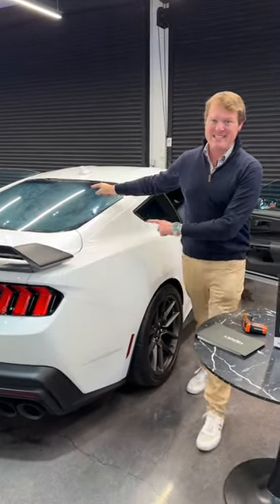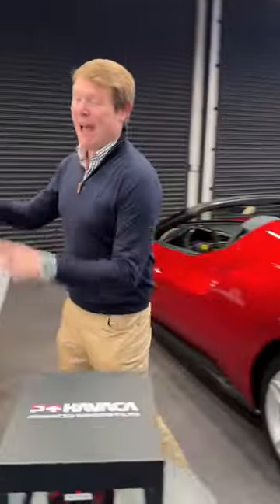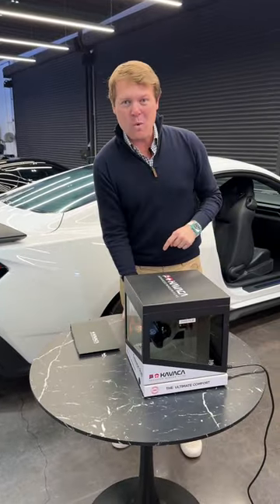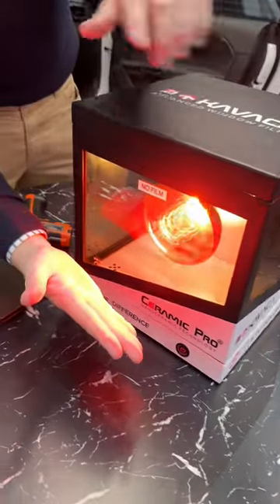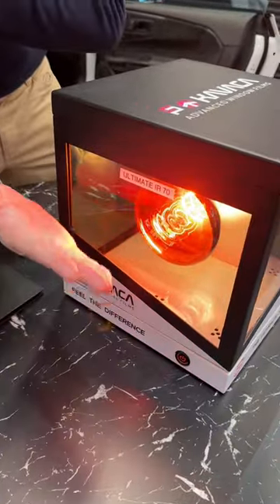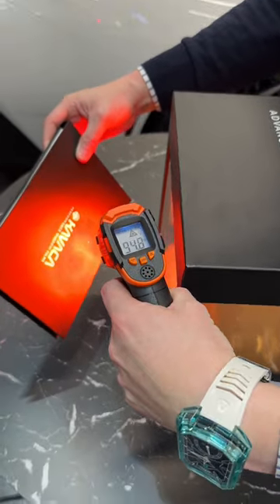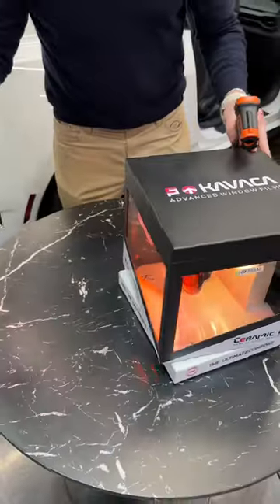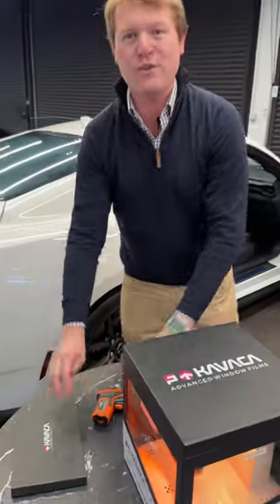Now that’s IMPRESSIVE!! 💡🔥